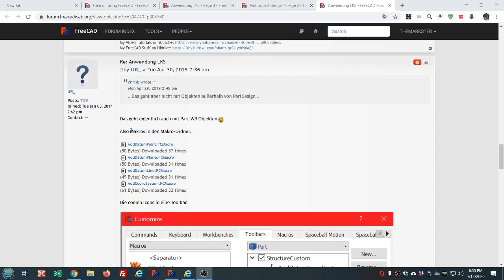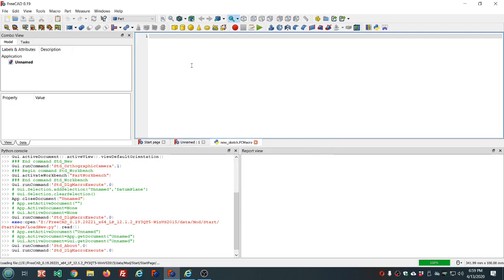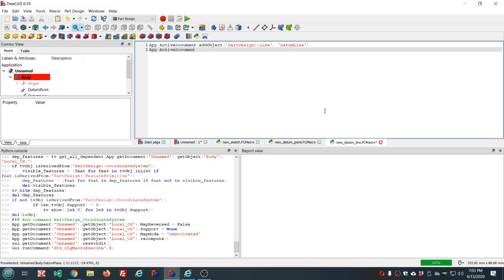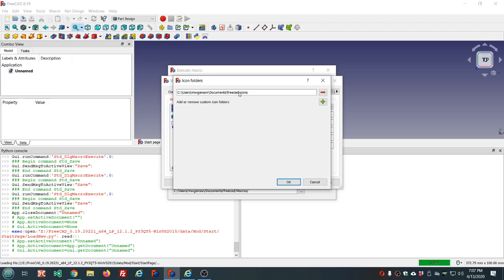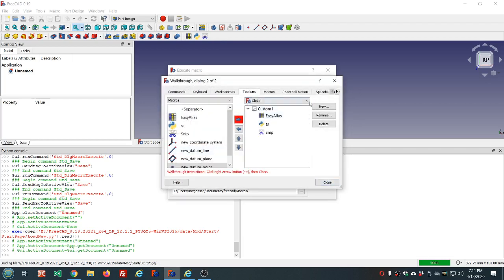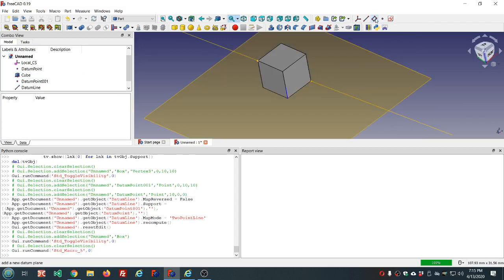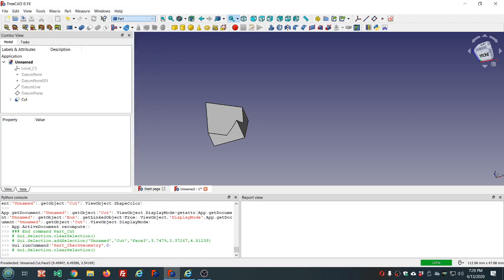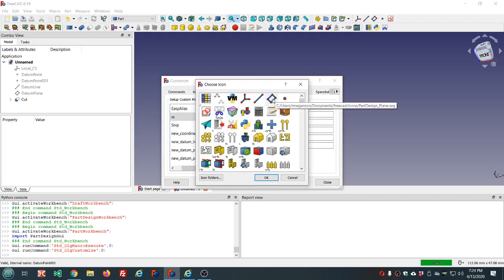064 FreeCAD custom part workbench toolbar icons sketch datum plane point line and coordinate syste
User UR_ has created some nifty macros for use in the Part workbench to add datum points, datum planes, datum lines, and a new local coordinate system.  In this video I show how to add these macros to a new custom toolbar for the Part workbench.  I also added a macro to create a new sketch from within the Part workbench.